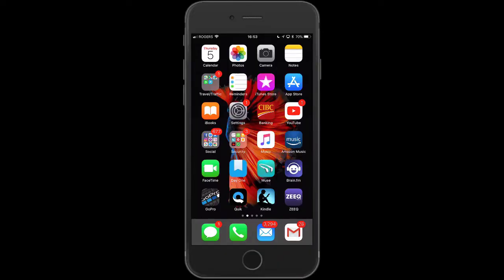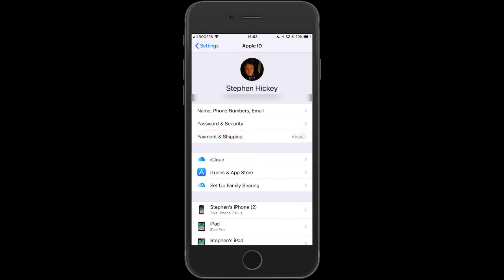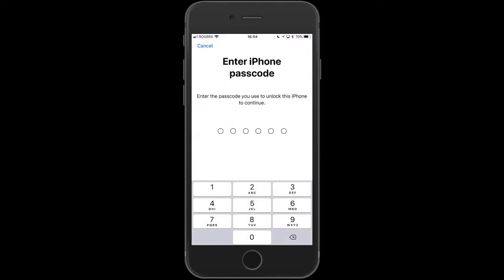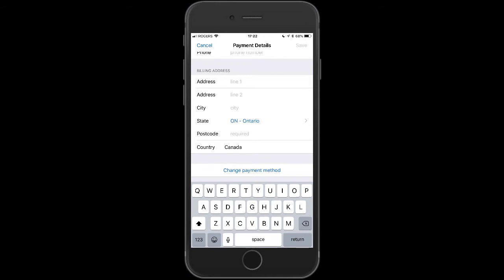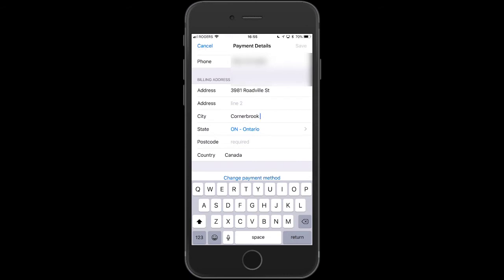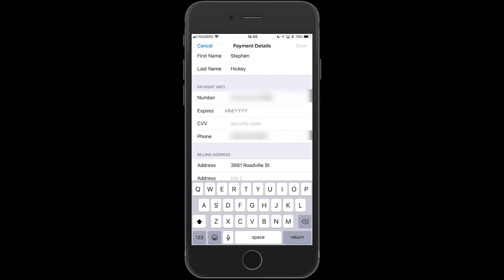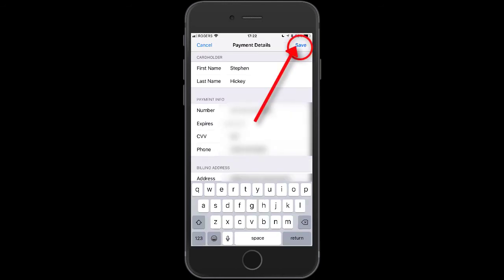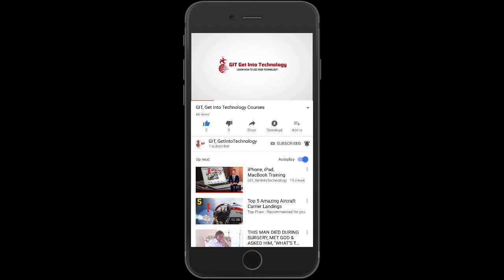How to Change Your Address In Apple Pay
In this video, Stephen Hickey will show you "How to Change Your Address In Apple Pay" which will allow you to learn something new and this will make you more informed giving you the confidence moving forward.

GIT is here to help you solve your biggest problems around your technology through Step-By-Step Video Tutorials that take you by the hand and show you everything you need to know.